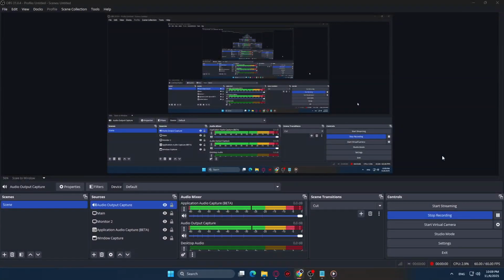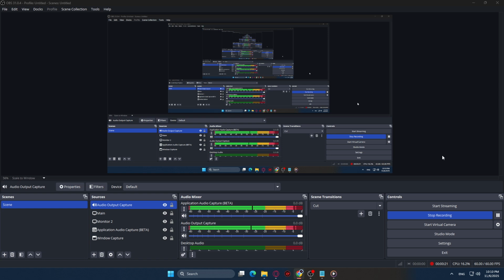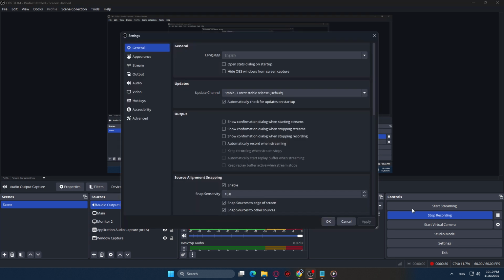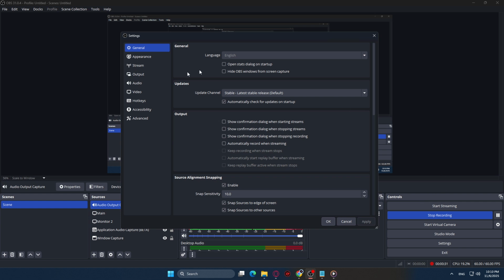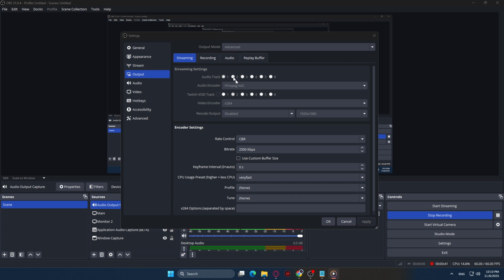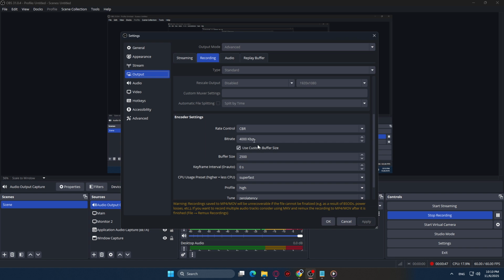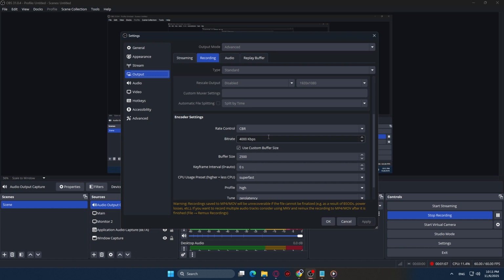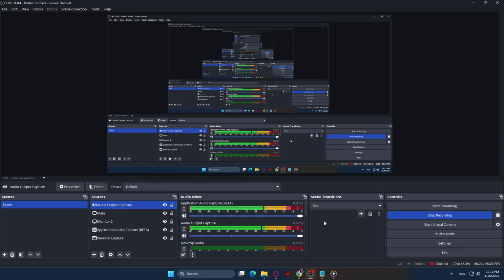How To Lower File Size OBS Studio [2026 Guide]